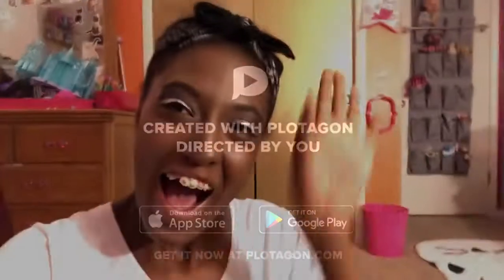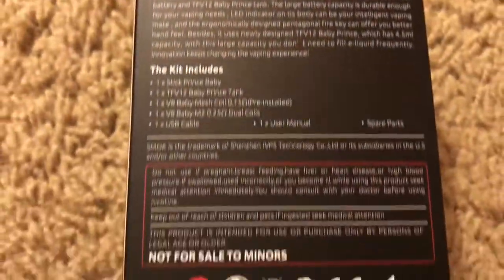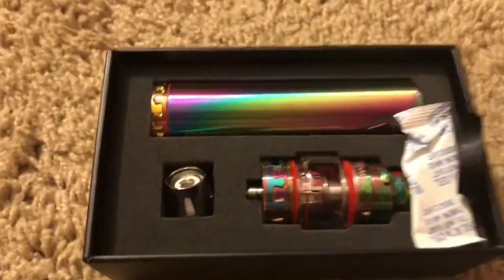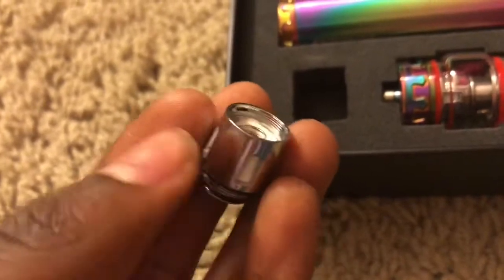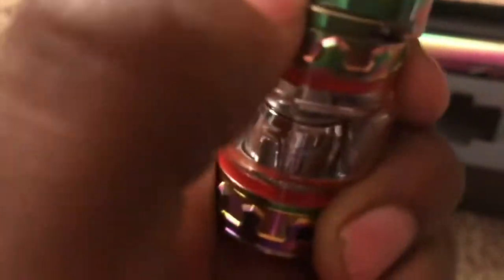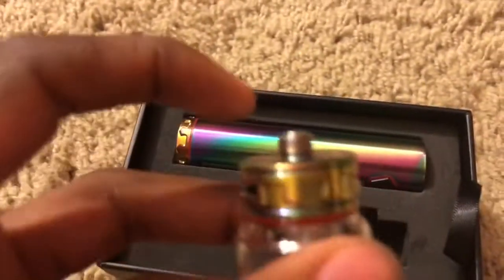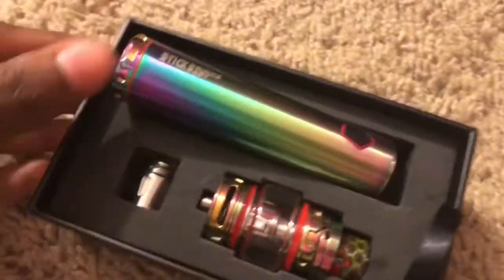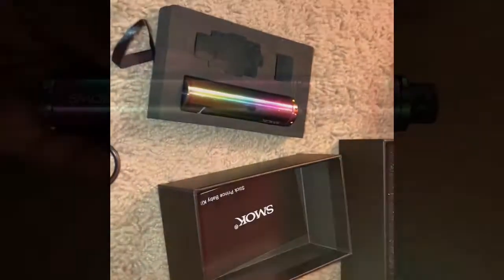Smok Stick Prince Baby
-2000mAh battery
-TFV12 Baby Prince Tank
-Led Indicators
-4.5ml capacity
Kit Includes :
1x Stick Prince Baby
1x TFV12 Baby Prince Tank
1x V8 Baby Mesh Coil 0.15 (pre installed)
1x V8 Baby-M2 0.25 Dual Coils
1x USB Cable
1x User Manual and Spare Parts
I paid $49.99 at Zero Gravity in Huntsville, Alabama